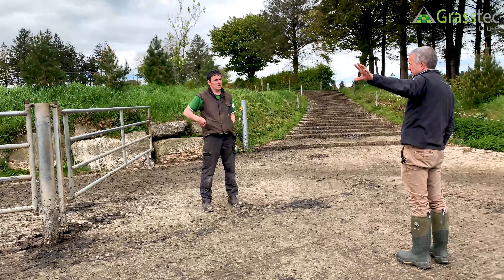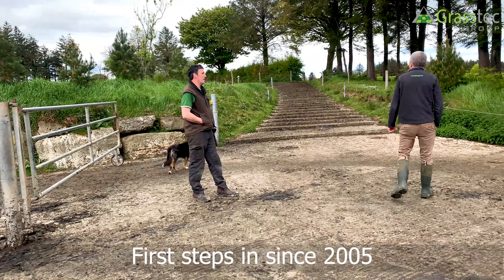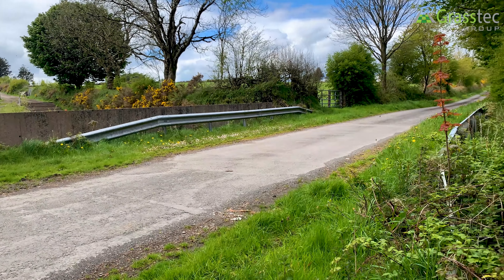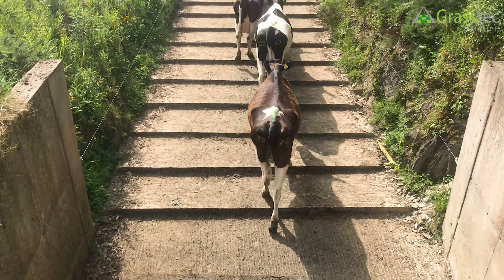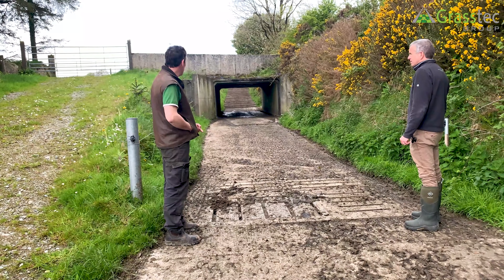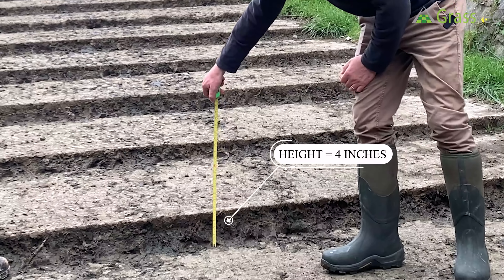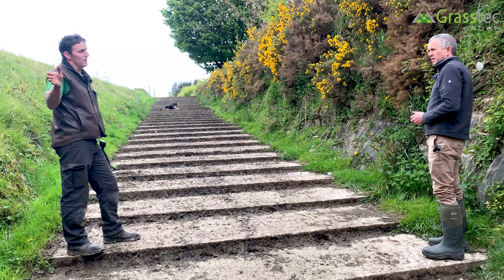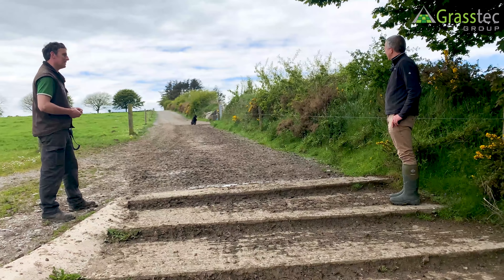Using steps and an underpass with Bryan Daniels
In this video, we speak to Bryan Daniels on the use of steps throughout his farm. We also look at the benefits he sees with having an underpass.

Thanks to Bryan for his time and continued support.

Grasstec Farmyard Design and Agriculture Planning Applications